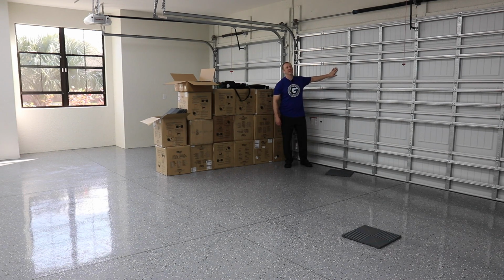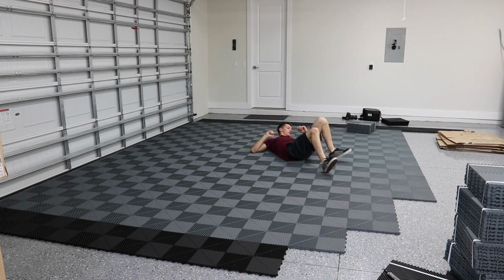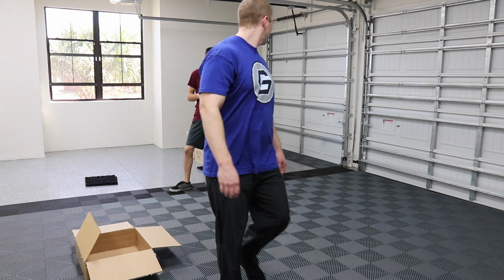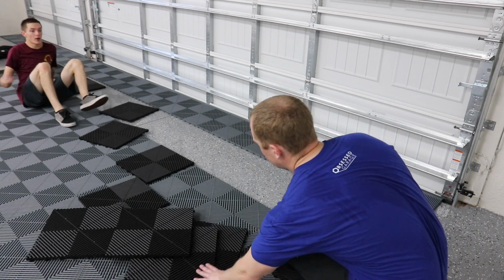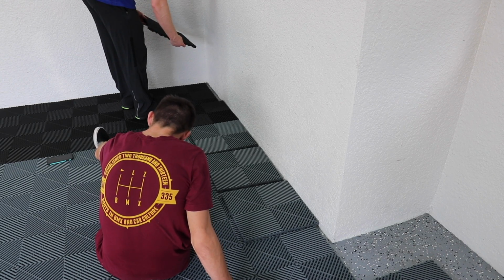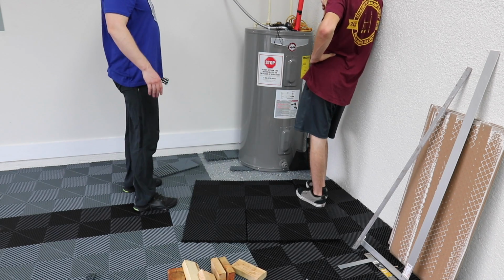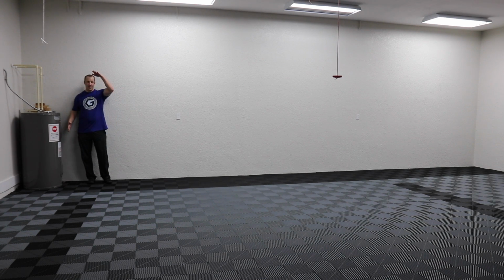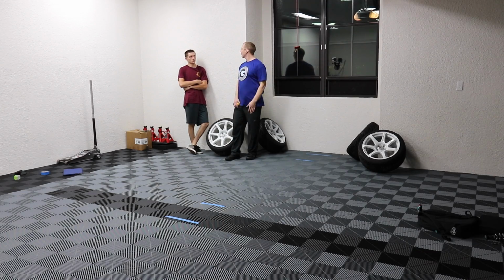The LZ Garage Project: Complete Swisstrax Ribtrax Flooring Install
This is the start to finish video of what it takes to install a Swisstrax floor.

Make sure to check out AdamLZ's channel for other videos of the project.

Everything Else I Use That We Don't Have At OG: